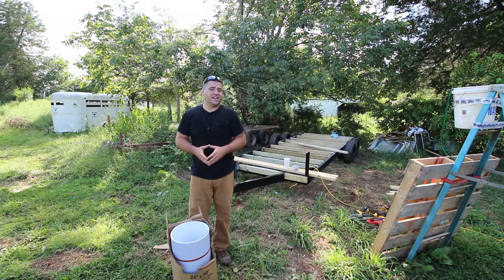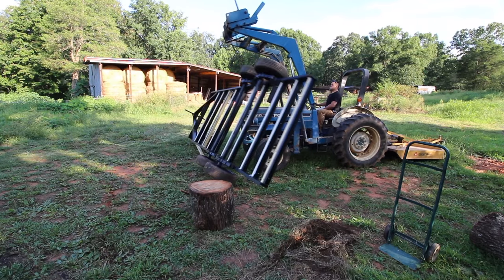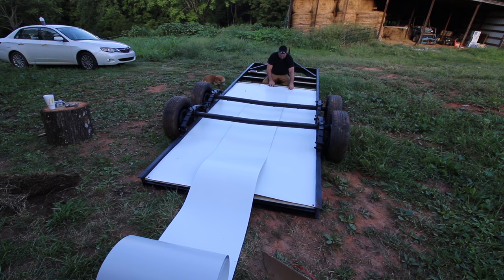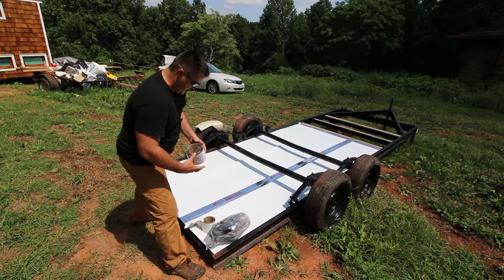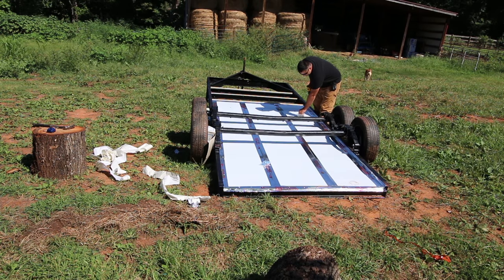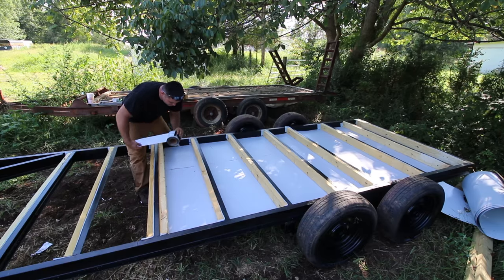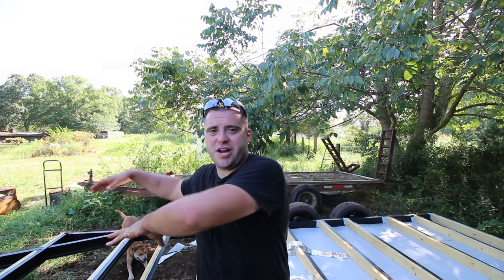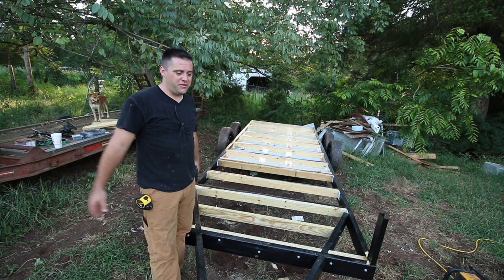Tiny House Terry E8 - Aluminum Undercarriage Protection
In this video I install an aluminum undercarriage to protect my insulation.  This is one of the lightest and most affordable ways of sealing the bottom of your Tiny House.  The total cost for this project was around $150.

Mail:
Dan P.